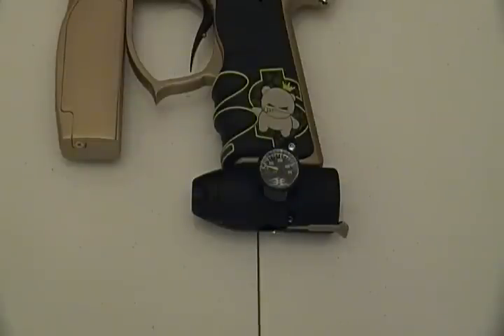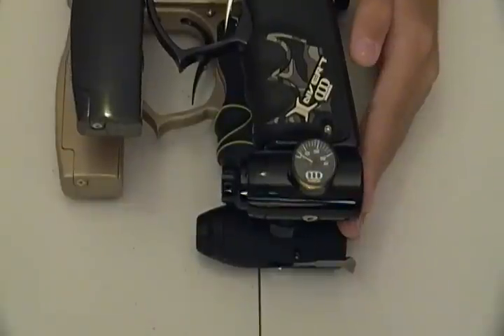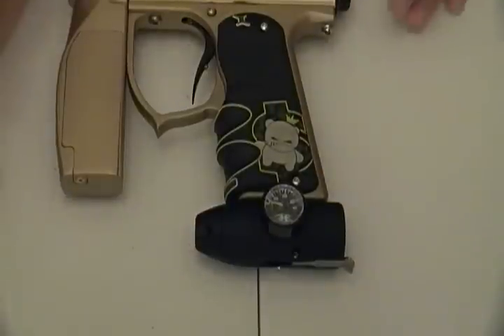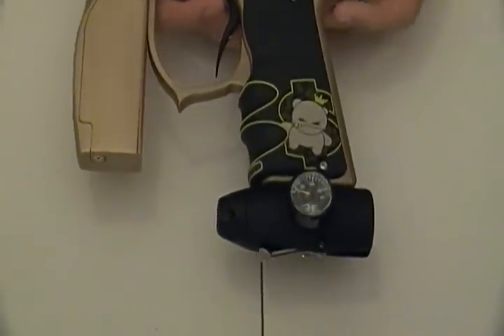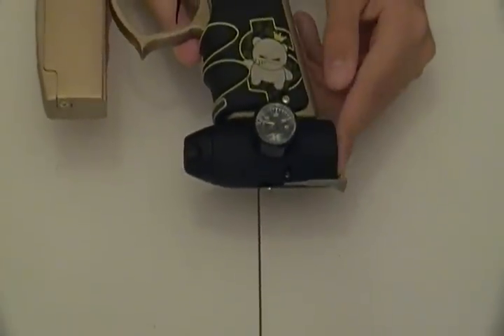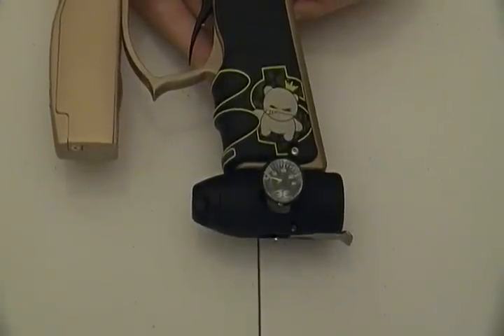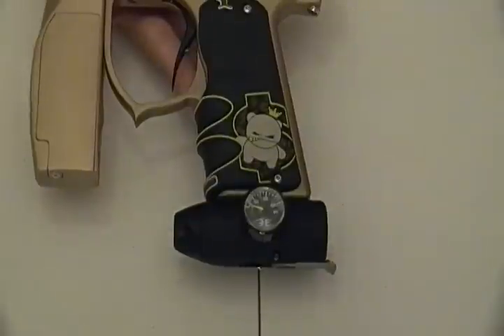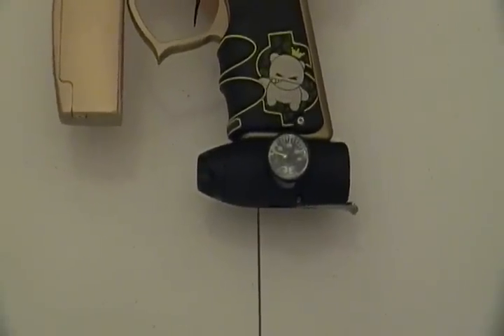~Review~ Empire Relay On/Off ASA ~ Review ~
Hey guys. I got a request (sorry i dont rember who requested it) to do an actull review on the Empire Relay so hear it is! Hope it helps!